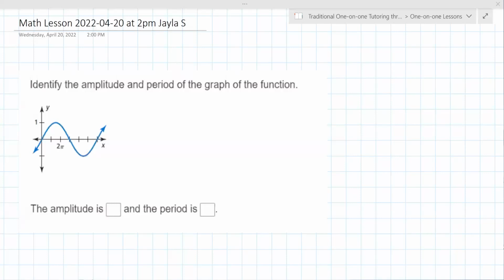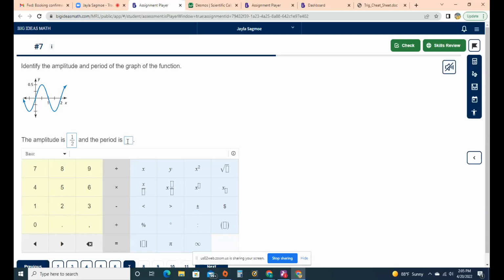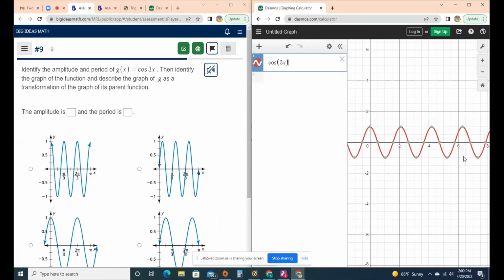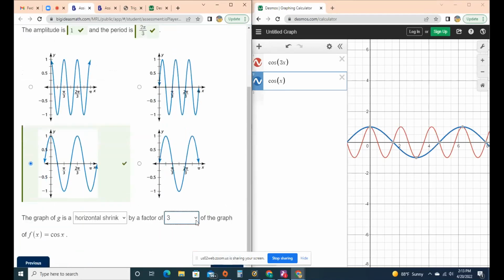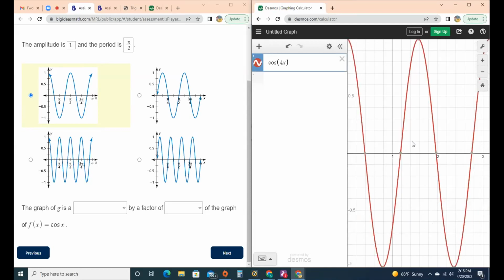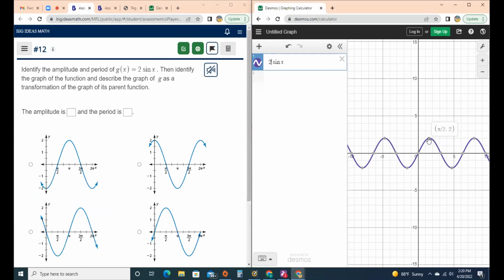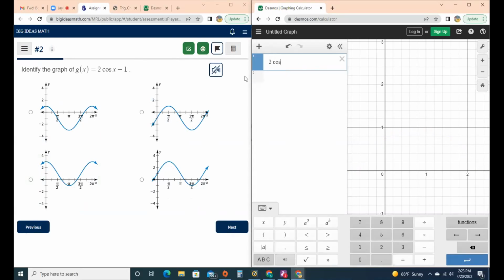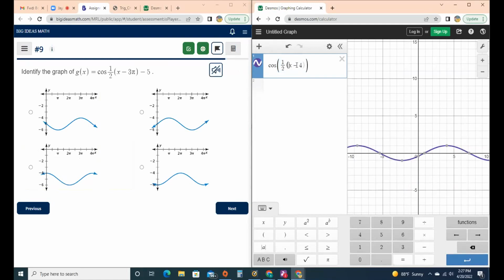High School Algebra 2 Lesson [2022-04-20 at 2pm MST Jayla S]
This lesson focused on evaluating trigonometric functions in the unit circle, graphing functions and determining amplitude and period from the graphs.